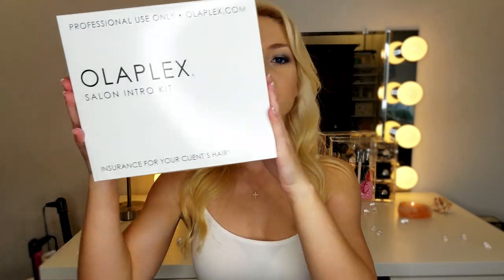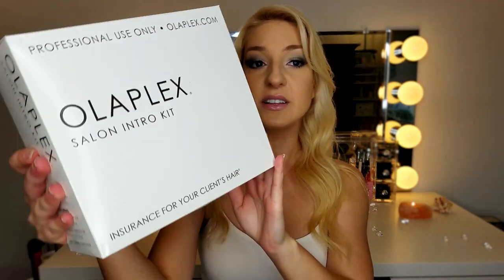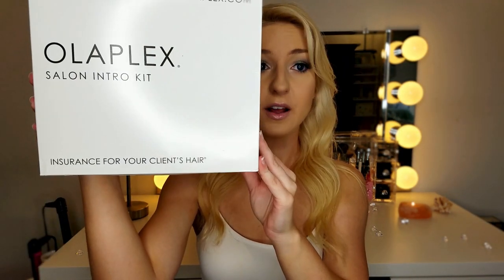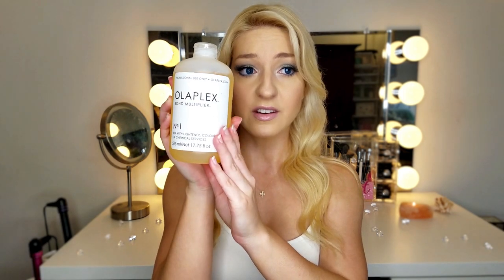OLAPLEX STAND ALONE TREATMENT TIPS (that nobody talks about!)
This video is all about the Olaplex stand alone treatment, and some tips, tricks, and hacks on how to get better results from it. Personally, I've seen amazing results from using it, and wish the same for you as well!

My recording equipment:
And my Samsung Galaxy S7